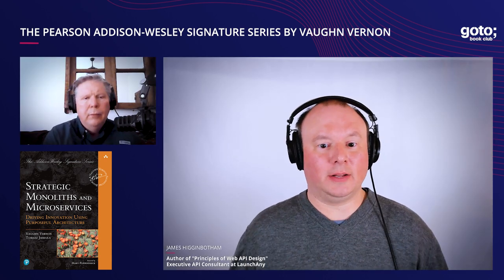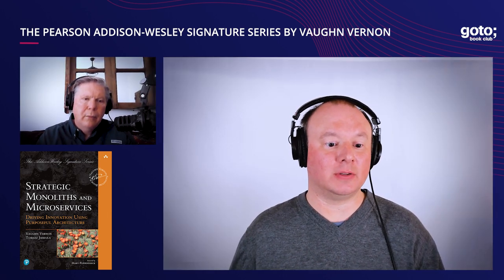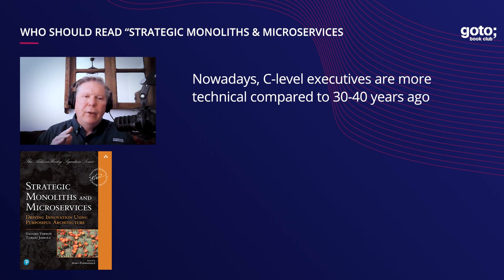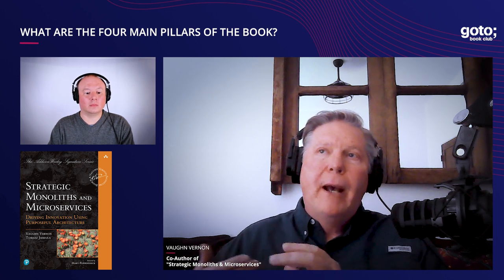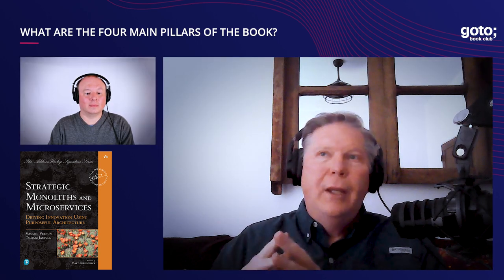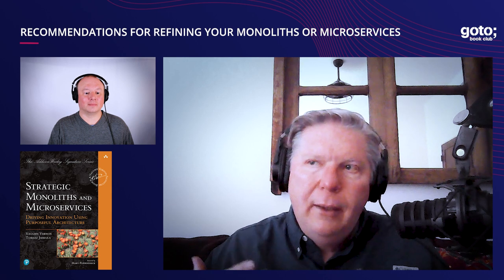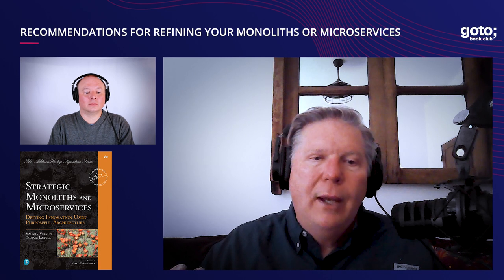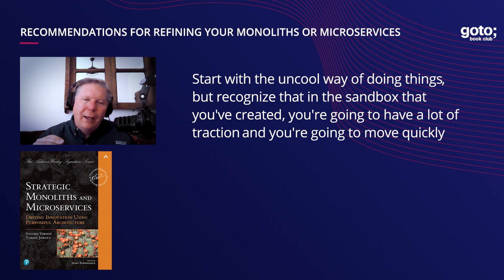Strategic Monoliths & Microservices • Vaughn Vernon & James Higginbotham • GOTO 2022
This interview was recorded for the GOTO Book Club.

Vaughn Vernon - Co-Author of "Strategic Monoliths & Microservices" and DDD and Reactive Leader
James Higginbotham - Author of "Principles of Web API Design" and Executive API Consultant at LaunchAny

DESCRIPTION
Microservices have become more than a buzzword and are now viable alternatives to monoliths, which makes understanding why and how they should be used more important than ever. Thinking strategically about software architecture has to be the cornerstone of any software development. Vaughn Vernon, author of “Strategic Monoliths and Microservices: Driving Innovation Using Purposeful Architecture” (Addison-Wesley Signature Series (Vernon)), and James Higginbotham, author of “Principles of Web API Design”, discuss purposeful architecture, why events matter in software and much more.
The interview is based on Vaughn's book "Strategic Monoliths & Microservices"

TIMECODES
00:00 Intro
01:50 The Pearson Addison-Wesley Signature Series by Vaughn Vernon
07:12 Who should read "Strategic Monoliths and Microservices"
12:17 At the frontier between business and technical strategy
15:13 What does digital/business transformation stand for?
18:36 What are the four main pillars of the book?
27:39 Why are events important in software architecture?
33:14 How can events make organizations more resilient?
40:40 From asynchronous call request-response to event-driven reactive
45:29 What is purposeful architecture?
55:07 Recommendations for refining your monoliths or microservices
59:42 Upcoming book: hands-on coding for purposeful architectures
61:50 Outro

RECOMMENDED BOOKS
Vaughn Vernon & Tomasz Jaskula • Strategic Monoliths & Microservices •
James Higginbotham • Principles of Web API Design •
Vaughn Vernon • Implementing Domain-Driven Design •
Vaughn Vernon • Domain-Driven Design Distilled •
Vaughn Vernon • Reactive Messaging Patterns With the Actor Model •
Ronnie Mitra & Irakli Nadareishvili • Microservices: Up and Running •
Mitra, Nadareishvili, McLarty & Amundsen • Microservice Architecture •